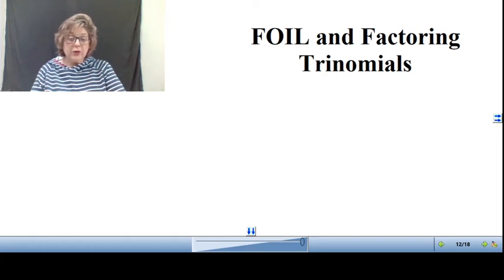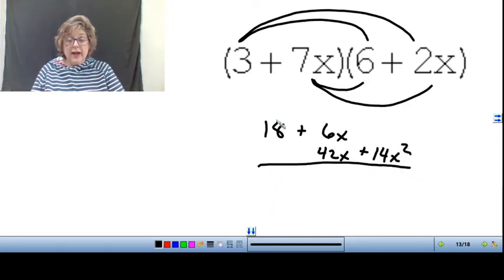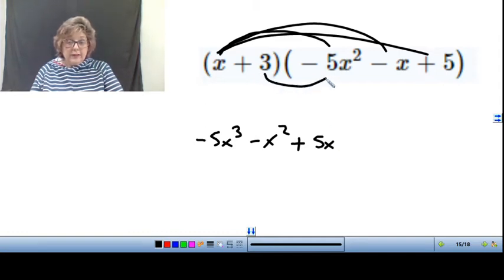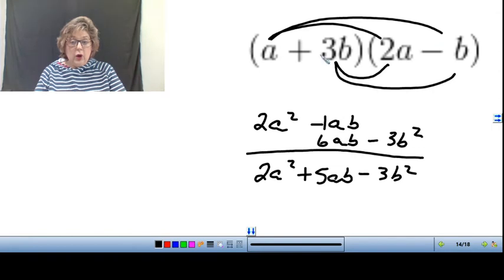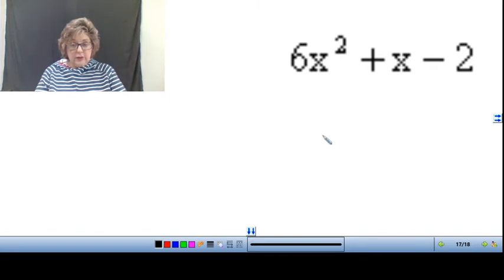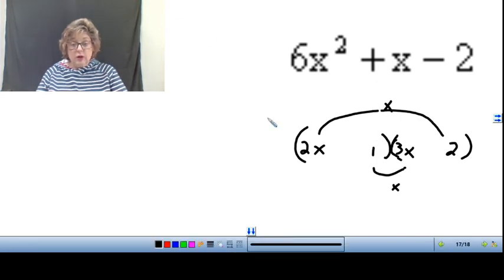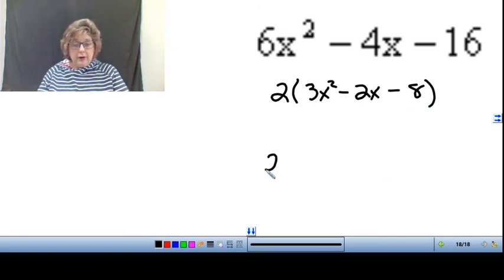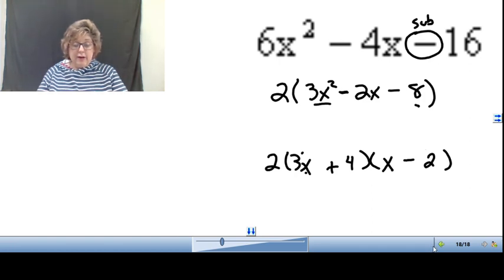FOIL and Factoring Trinominals